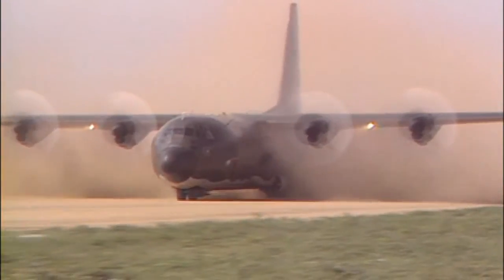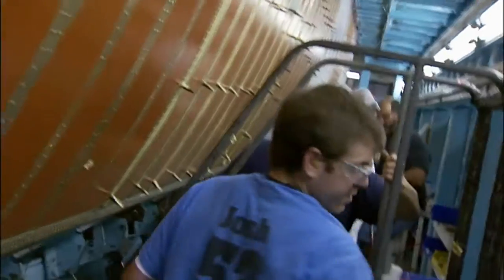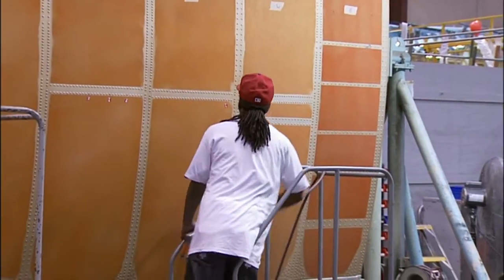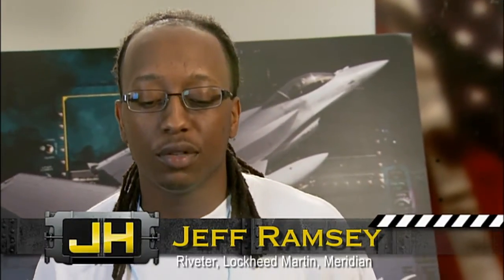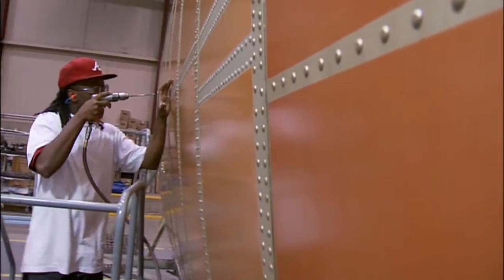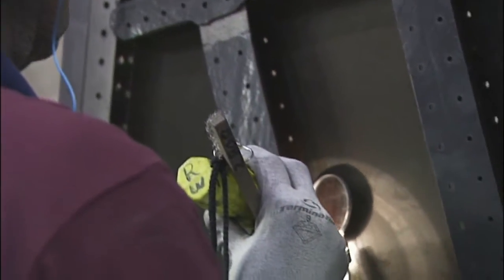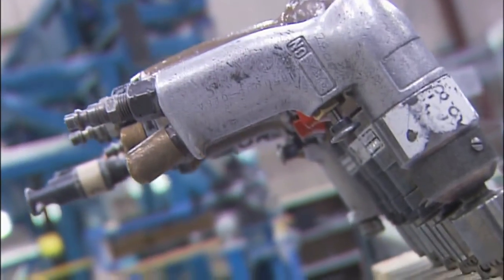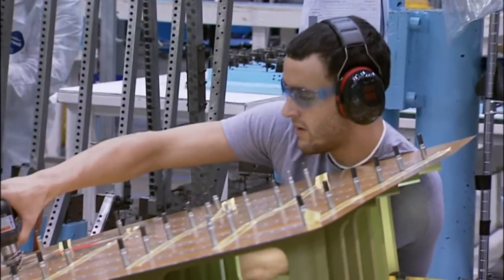Lockheed Martin | Job Hunter | MPB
Learn about all the manufacturing jobs Mississippi has to offer with Job Hunter. Mississippi boasts many industries, including the automobile industry, aeronautics, ship building, plastics and more. Job Hunter takes you behind the scenes and shows the opportunities awaiting in Mississippi.